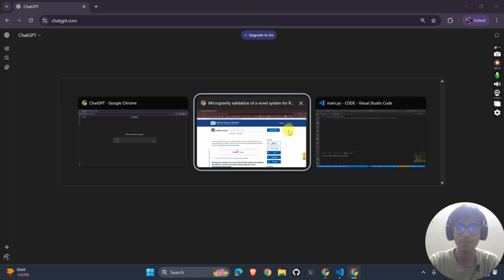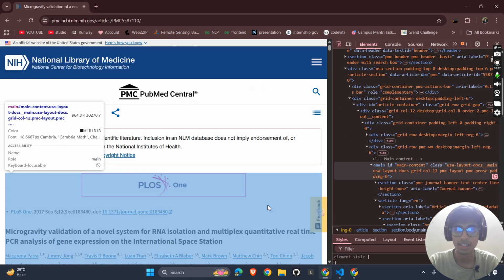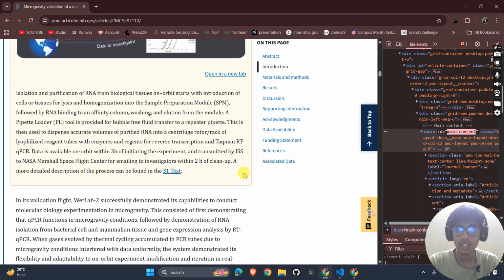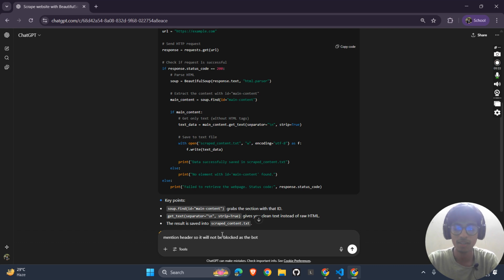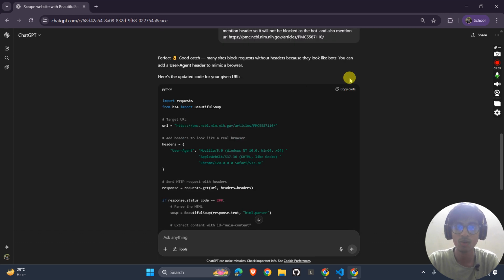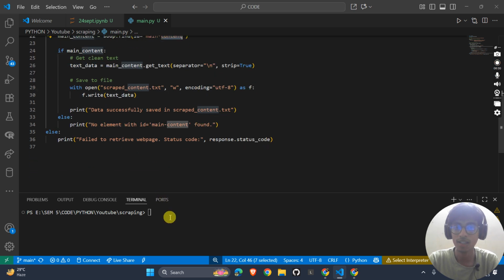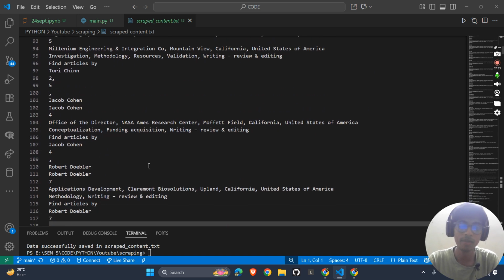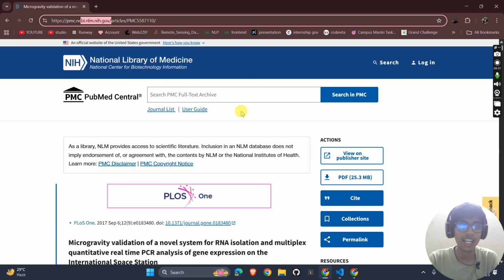Web Scraping Tutorial 2025 Hackathon Project Ideas + AI and LLM Dataset Prep | Smart India hackathon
Want to build a hackathon project that actually stands out? In this video, I’ll teach you how to scrape any website with Python and turn that raw data into something useful for AI/LLM projects or hackathon demos.

👉 What you’ll learn:

Basics of web scraping using Python, requests & BeautifulSoup

Handling pagination, dynamic content, and saving results (CSV/JSON/SQLite)

Cleaning and preparing scraped data for AI models & LLM pipelines
Real hackathon project ideas using scraped datasets
How to quickly turn scraped data into something impressive for judges or portfolios
💡 Why this matters:

Hackathon-ready → Judges love real, original datasets
AI integration → Scraped data can train or fine-tune small LLMs
Portfolio boost → Show employers & peers you can build end-to-end projects

📌 Perfect for students, beginners, and hackathon teams looking to create unique AI/ML projects with real-world data.

👍 Like this video if it helped you, and comment which site I should scrape next!